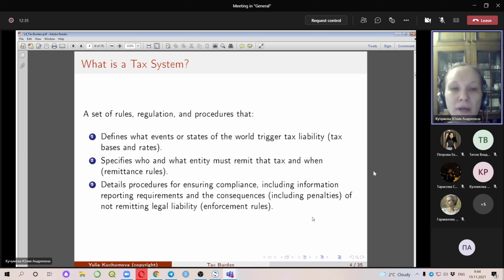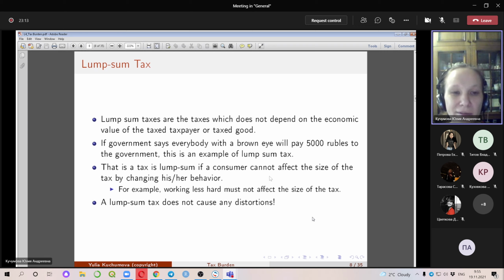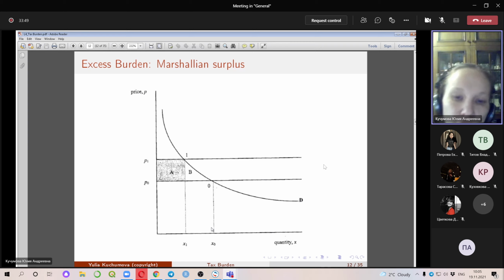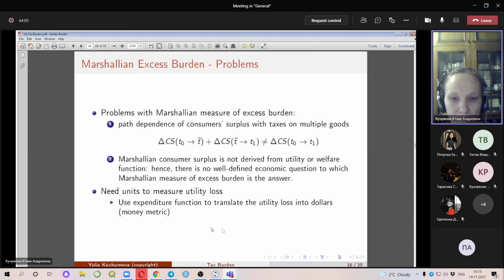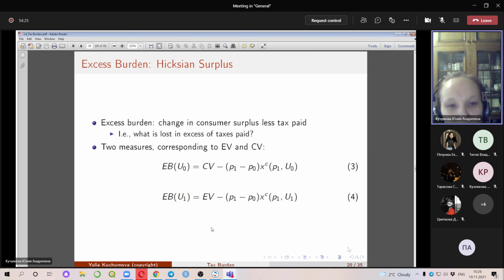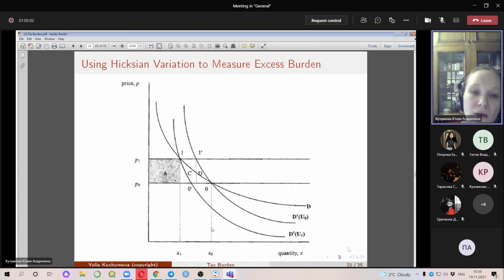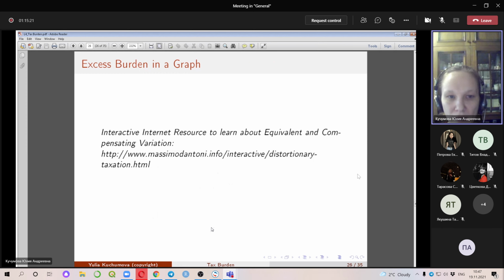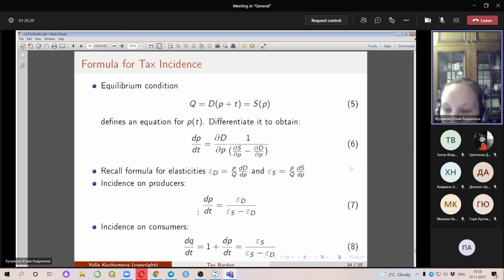Public economics, Lecture 4 (19.11.21)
Theme - Tax Burden (CV + EV).